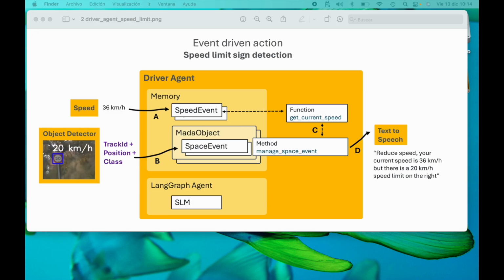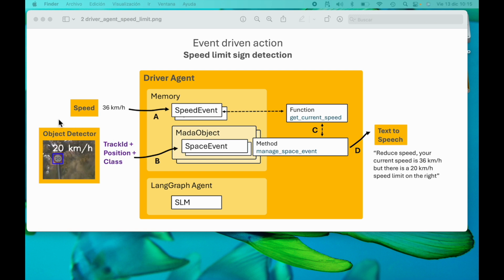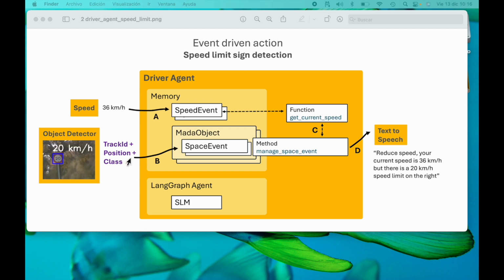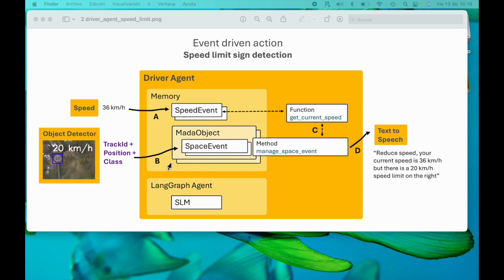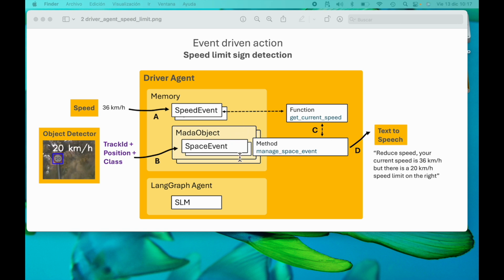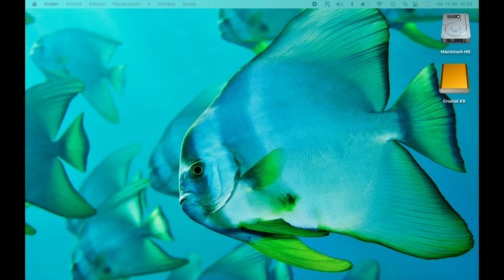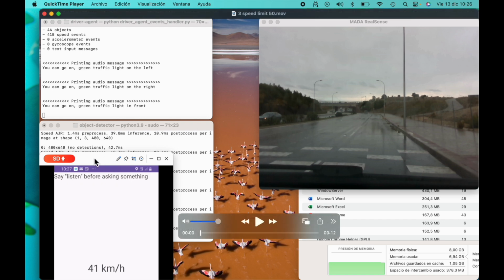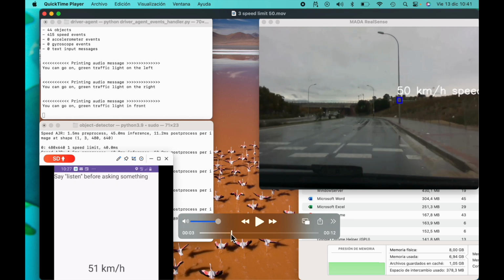MADA 0 3 event driven (or automatic) action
Example of MADA's event driven (or automatic) action: events trigger functions, which trigger TTS warning audios.